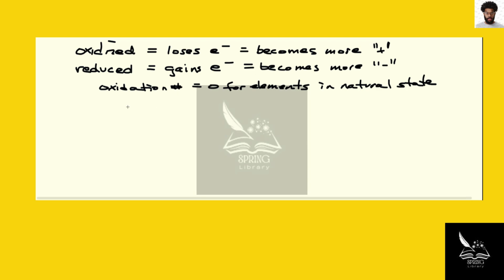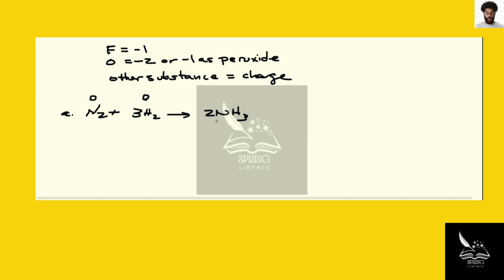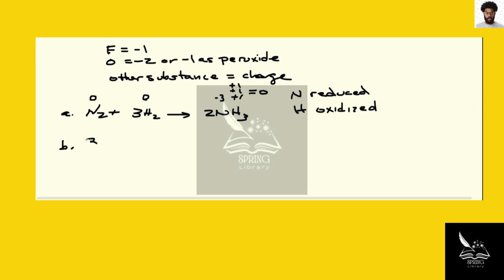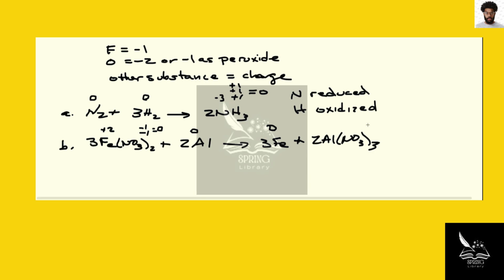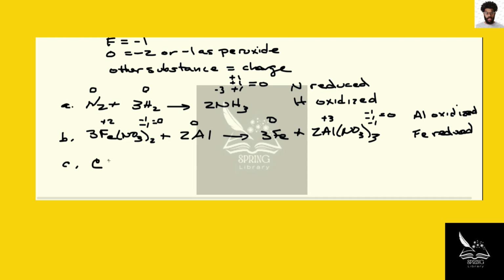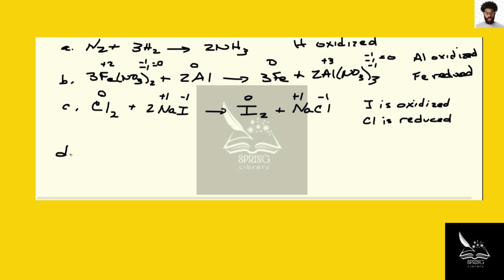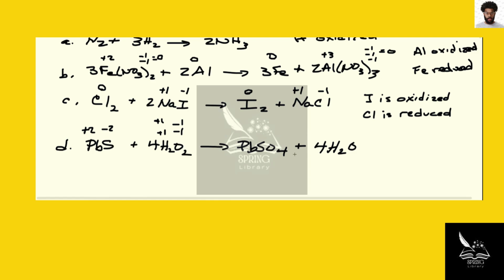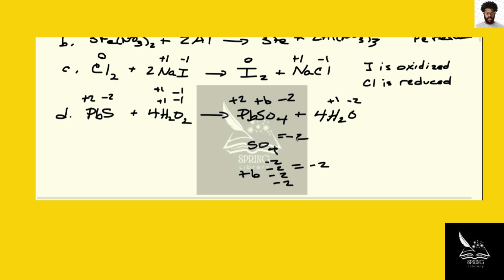[Chemistry] Which element is oxidized, and which is reduced in the following reactions?